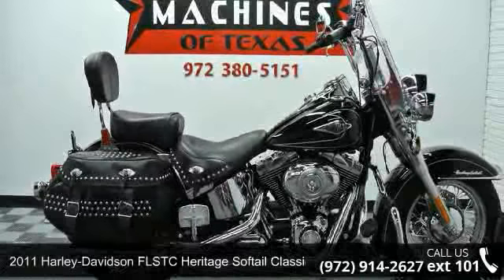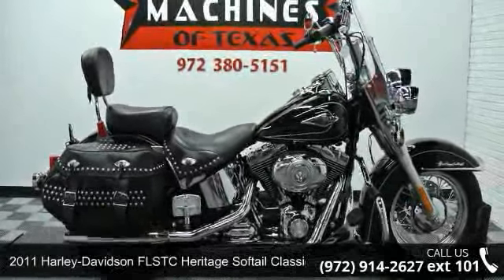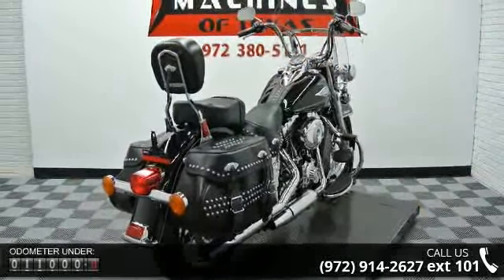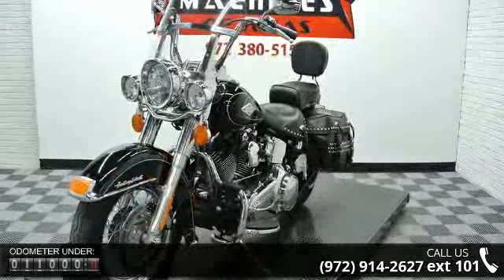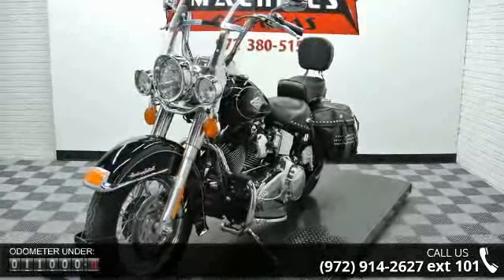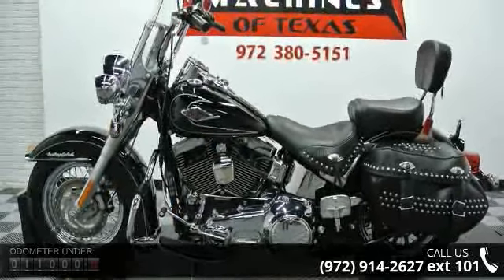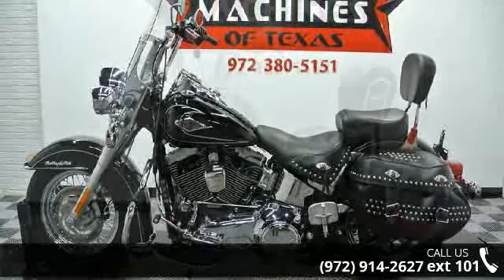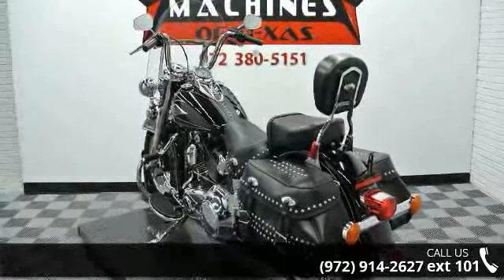2011 Harley-Davidson FLSTC Heritage Softail Classic - Dre...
*BOOK VALUE $14,490*FINANCING AND EXTENDED WARRANTY AVAILABLE.YOU ARE LOOKING AT A 2011 HARLEY DAVIDSON HERITAGE SOFTAIL CLASSIC (FLSTC) WITH 11,258 MILES ON IT. IT IS VIVID BLACK IN COLOR AND POWERED BY A 1584CC (96") FUEL INJECTED ENGINE AND 6 SPEED TRANSMISSION. THE BIKE COMES WITH 1 KEY. THERE ARE A FEW EXTRAS ON THE BIKE WHICH INCLUDE CHROME ENGINE GUARD, FRONT AXLE BOLT COVERS, HEADLIGHT/PASSING LAMP TRIM RINGS, AND PASSENGER FLOORBOARDS.THERE ARE NO SCRATCHES, DENTS, OR DINGS THAT I CAN FIND. THE CHROME AND ALUMINUM ARE IN GOOD CONDITION. THE TIRES HAVE GOOD TREAD LEFT ON THEM. IF YOU ARE LOOKING FOR A SUPER CLEAN HERITAGE SOFTAIL, PLEASE CONSIDER THIS ONE.